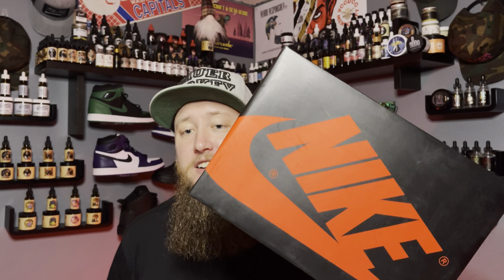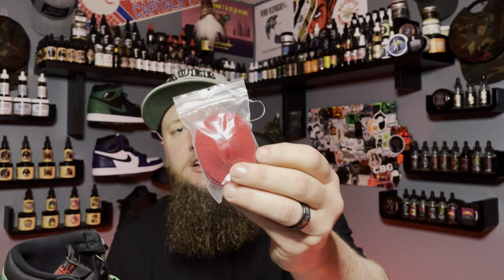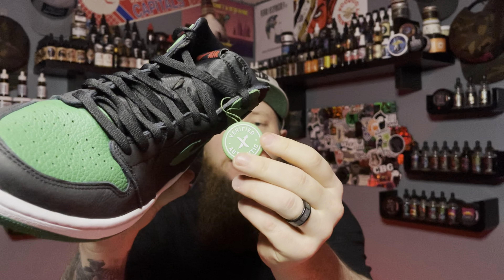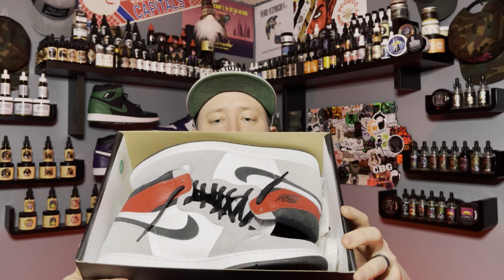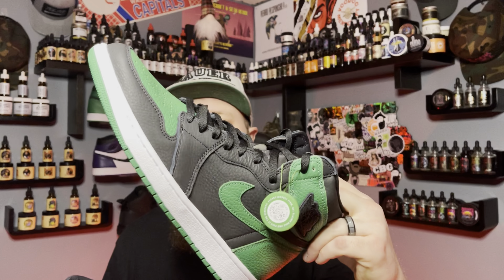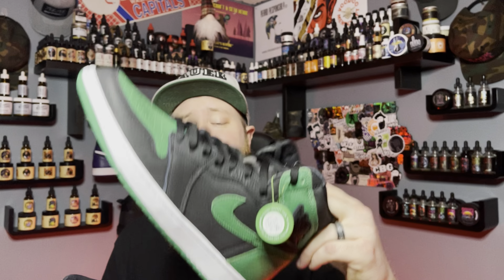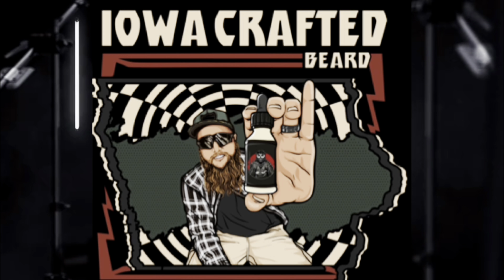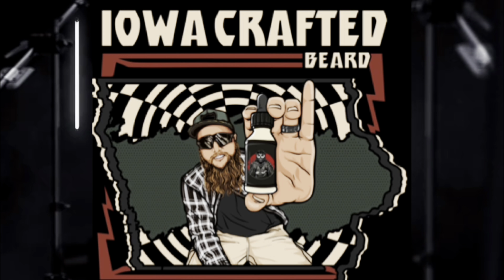My First StockX Experience | How To Get Rare Shoes | Buying And Resale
StockX is a free App you can download on your smart phone and have access to all kinds of rare Sneakers, Street-ware, Collectibles, Watches, and Handbags. I’ve recently gotten into Sneakers and received my first two pairs of Jordan 1s from StockX. Come hear about my first experience using the app, and how my first experiences were.

StockX App in the Apple or Google Store anywhere you get your apps.